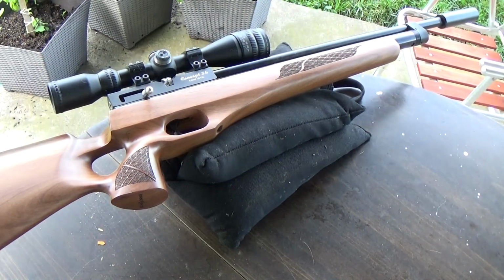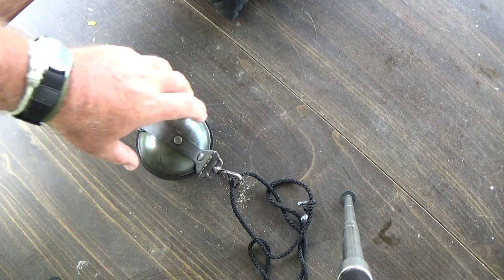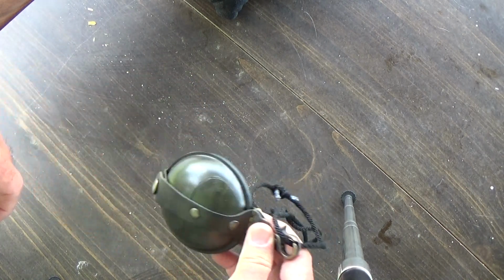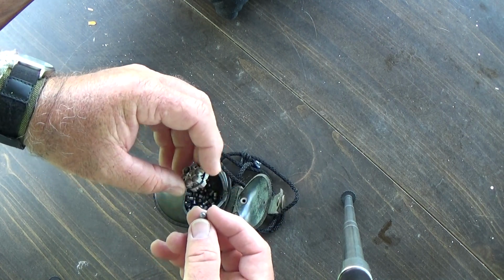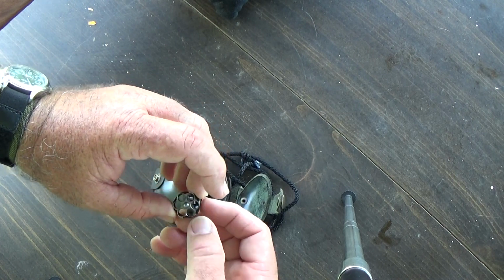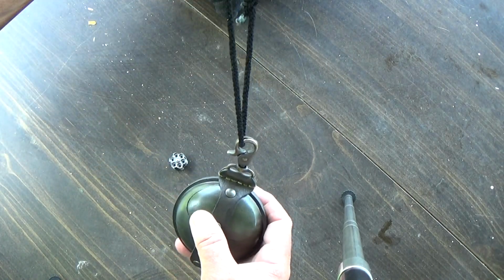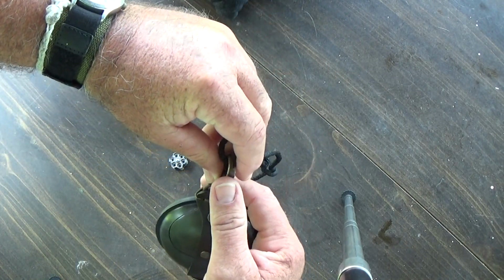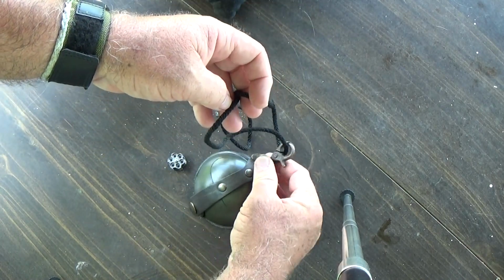Pellet pouch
A quieter way to hall your ammo !